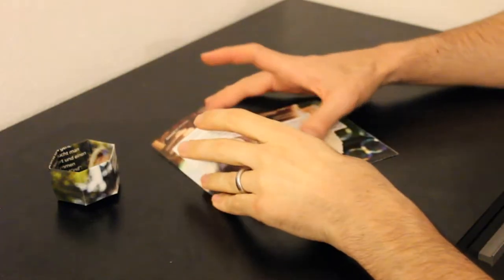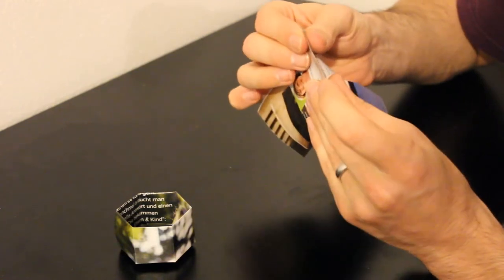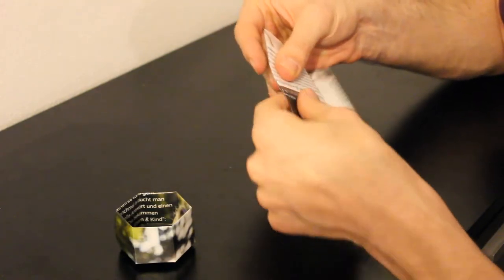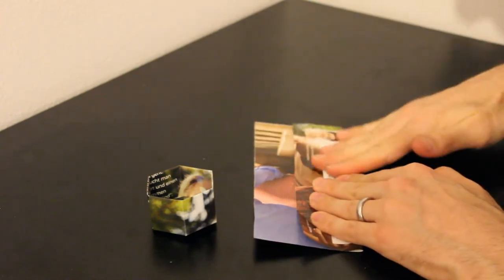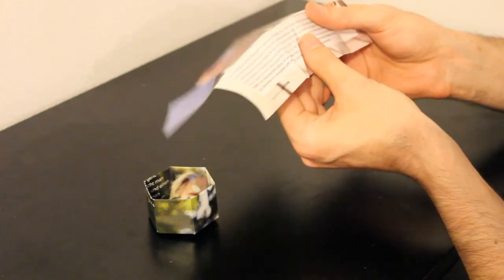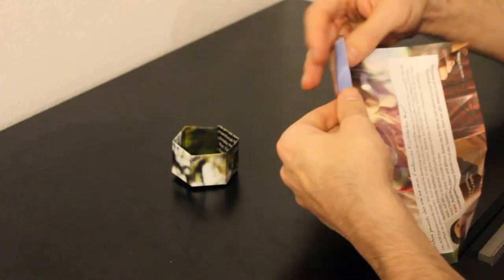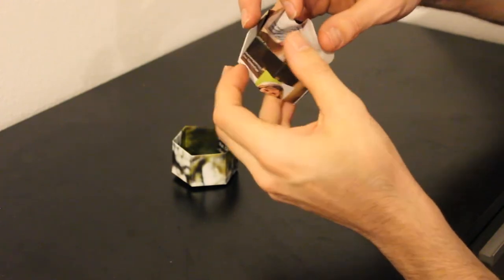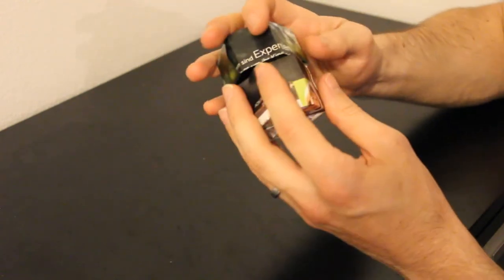Hexagonal box part 2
Folding a hexagonal box, part 2: the lid that fits into the base.

You can make this box out of any shape of paper, not just A4, and you don't need any glue, staples or stitches: it relies purely on folds and friction.

In this part, you'll see more clearly how to do the twist-fold that forms the base.